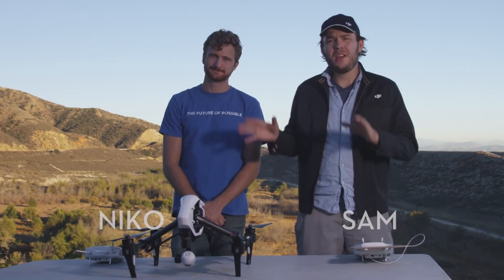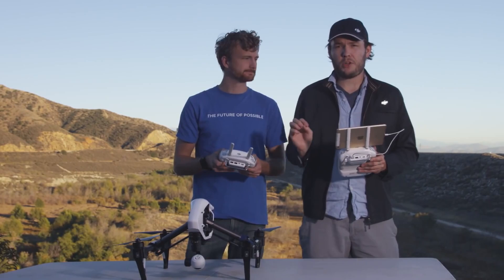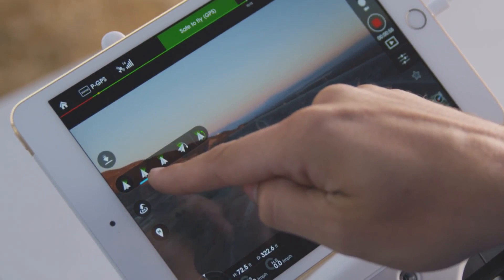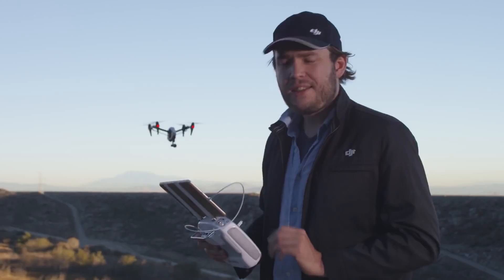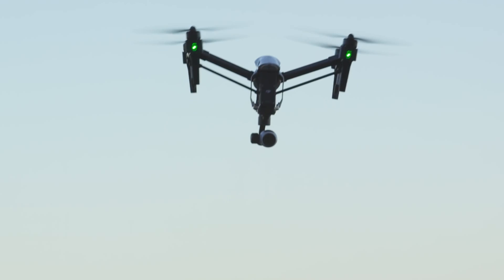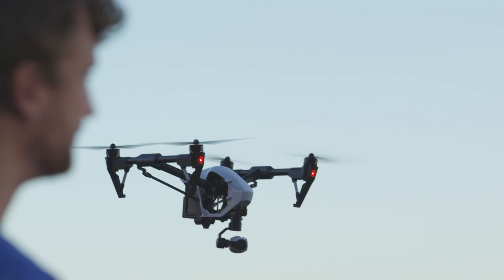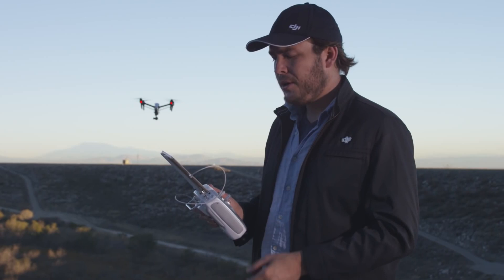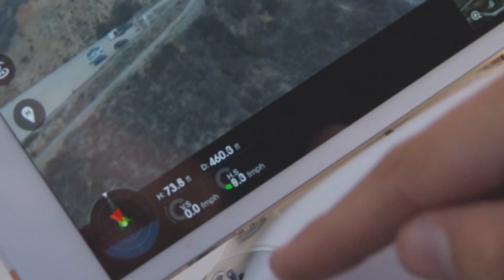DJI Inspire 1 Dual Operator Mode by The Mark Taylor Team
The Official DJI release of dual operator mode for the Inspire 1 - great tutorial

Arizona Mortgage. Get an Arizona Home Loan quick and easy with The Mark Taylor Team! Arizona home purchases, refinance, Arizona short ales, Arizona foreclosures and more. Mark Taylor is the Arizona Mortgage expert.

Serving the towns and cities of: Maricopa County:

Chandler
Gilbert
Mesa
Phoenix
Queen Creek
Scottsdale
Sun Lakes
Tempe Apache Junction
Carefree
Cave Creek
Fort McDowell Yavapai Nation
Fountain Hills
Gilbert
Mesa
Paradise Valley
Phoenix
Salt River Pima - Maricopa Indian Community
Scottsdale
Paradise Valley
Peoria
Phoenix
Avondale
Buckeye
El Mirage
Glendale
Goodyear
Litchfield Park
Peoria
Phoenix
Sun City
Sun City West
Surprise
Wickenburg
Youngtown
Avondale
Buckeye
Gila Bend
Gila River Indian Community
Glendale
Goodyear
Guadalupe
Phoenix
Tohono O' Odham Nation
Tolleson

AmeriFirst Financial, Inc., 1550 E. McKellips Road, Suite 117, Mesa, AZ 85203 (NMLS # 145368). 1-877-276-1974. This is not an offer to enter into an agreement. Not all customers will qualify. Information, rates, and programs are subject to change without prior notice. All products are subject to credit and property approval. Not all products are available in all states or for all loan amounts. Other restrictions and limitations apply. License Information: AZ: Arizona Mortgage Banker License No. BK0013635; CA: Licensed by The Department of Business Oversight under the California Residential Mortgage Lending Act; CO: Regulated by the Division of Real Estate; WA: Washington Consumer Loan Company License No. CL-145368, MN: MN-MO-145368.